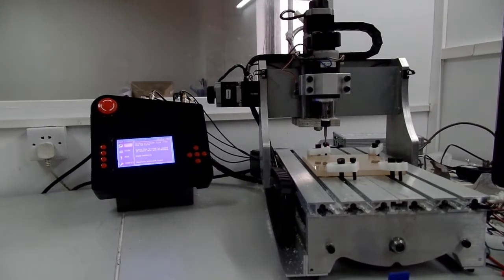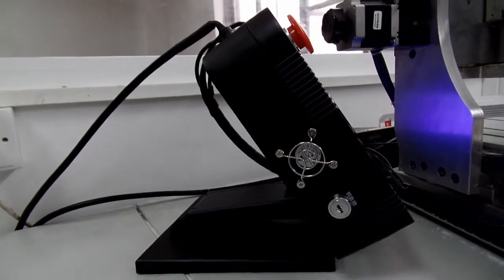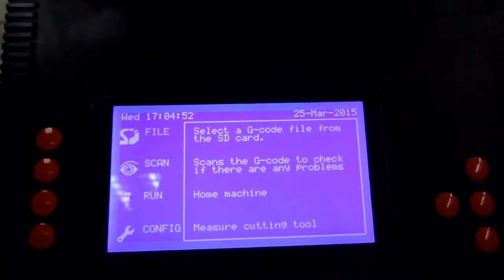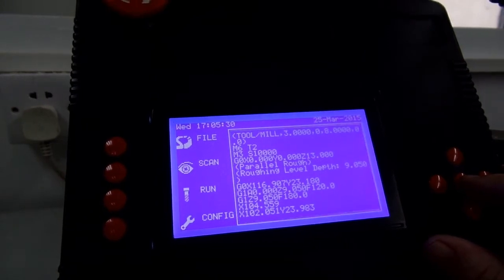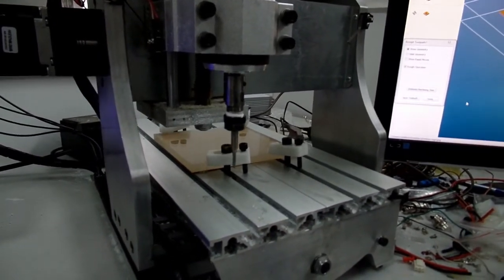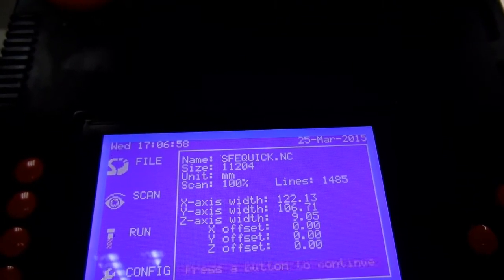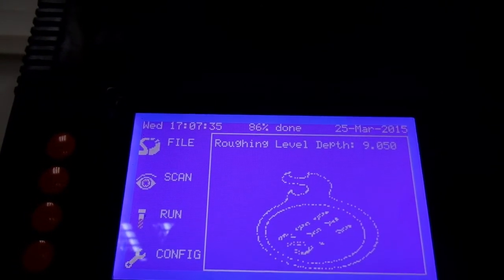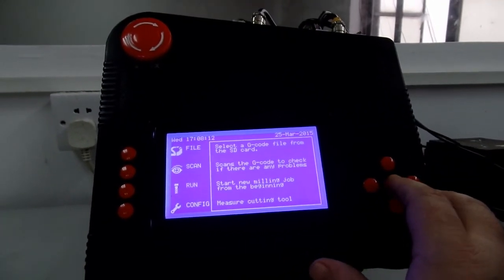CNC MkIII video 1 1280x720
This is a quick demo of my CNC controller MkIII. The hardware is complete, just the firmware needs to be finished. I'll be starting an Indiegogo campaign as soon as the new CNC machine design is complete.

In this demo I am using a cheap CNC machine bought from the internet and using MeshCam software

As this is only a quick demo I am only showing the basic features of the controller and just using a "roughing" toolpath. Normally you would then use one or more "finishing" toolpaths to get a neater, cleaner (more accurate) finish.

Please note that the controller is a 5-axis controller but I have only been able to test the firmware on a 3-axis machine at this point. MeshCam does support 4-axis so I hope to do a 4-axis video in the near future.

Hardware Features:
ATmega2560 and ATmega8A processors @ 16MHz.
1Mb SRAM g-code buffer. Larger files must be on SD card.
G-code sources: SD card, USB, WiFi, Xbee and Bluetooth.
Real time clock (RTC).
5V and 3.3V I2C interfaces for expansion.
240x128 LCD display (white on blue).
24V-36V controller with voltage monitor for easy battery backup.
5 stepper motor drivers rated at 3.5A each.
2 reversable cutting tool motor outputs (8A) with sensor feedback.
2 cooling pump / blower outputs.
Self resetting PTC fuses on all DC brushed motor outputs.
Emergency stop cuts power to all motors.
Dual cooling fans for redundancy.
Heatsink and ambient temperature sensors.